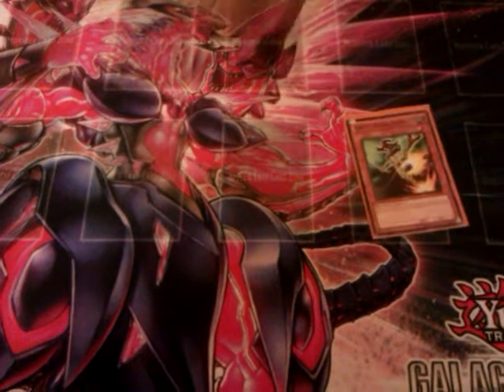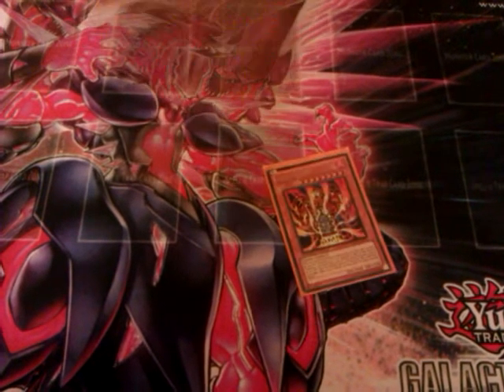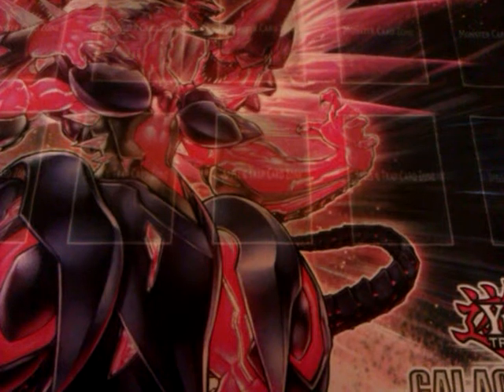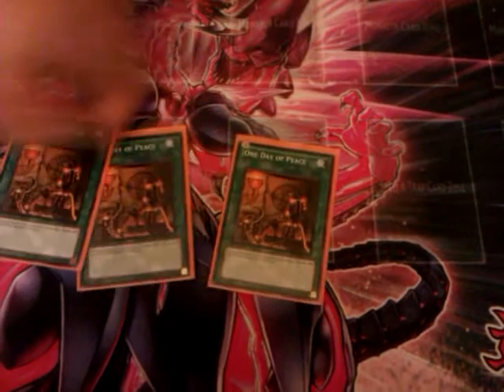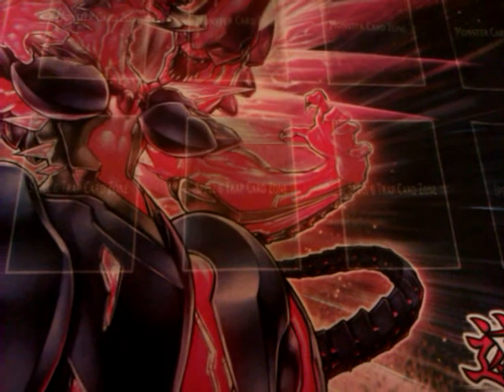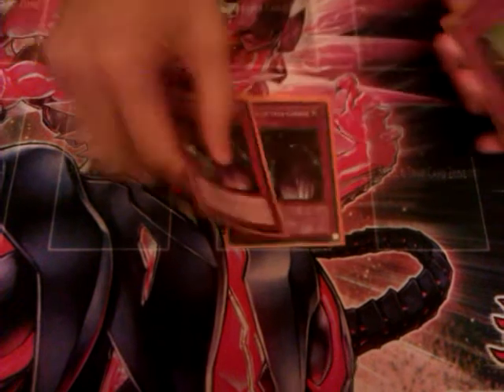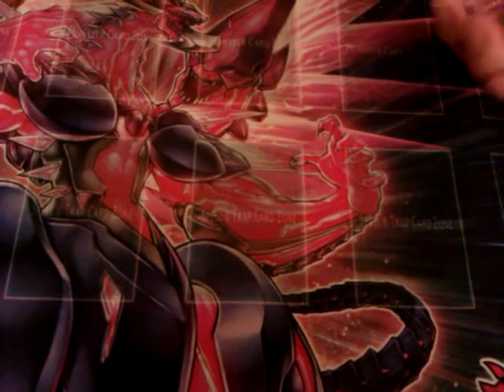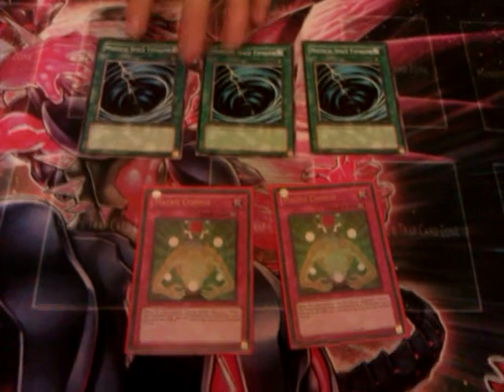Yugioh July 2012 chain burn profile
Happy fourth of july